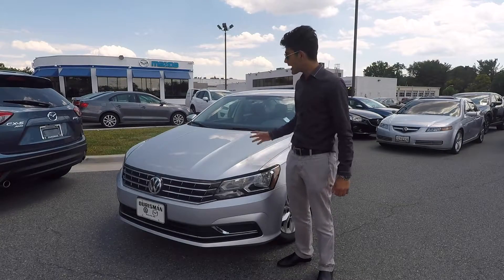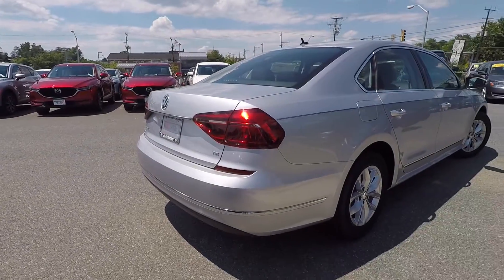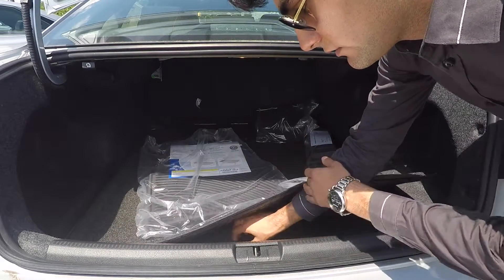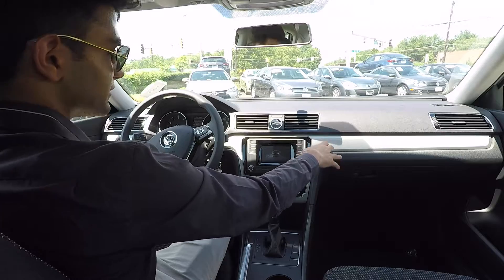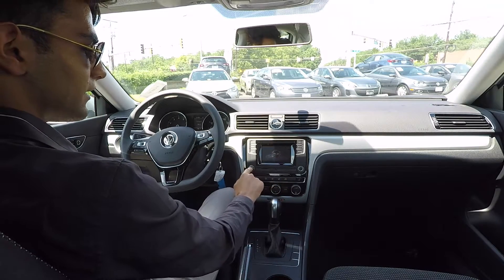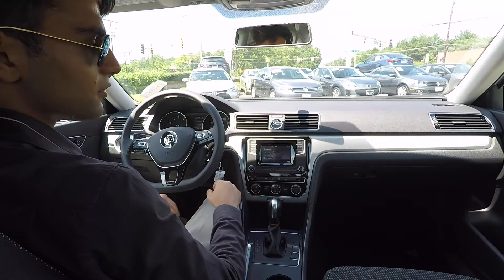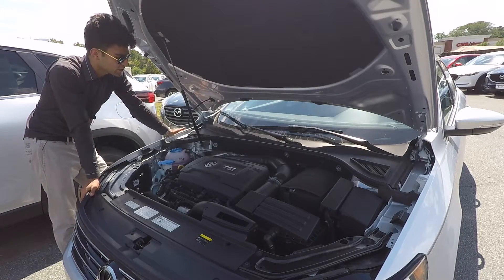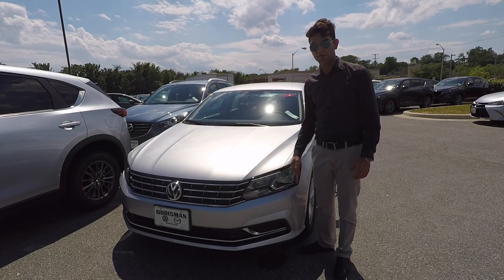2017 Volkswagen Passat S Full In-Depth Review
In this video, we take a look at the 2017 Volkswagen Passat S thanks to Ourisman Volkswagen of Rockville.